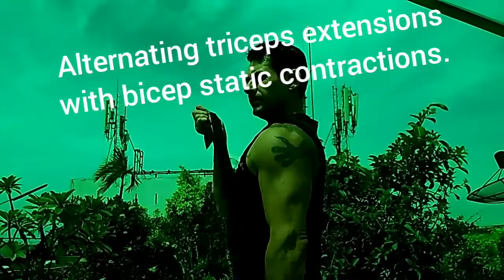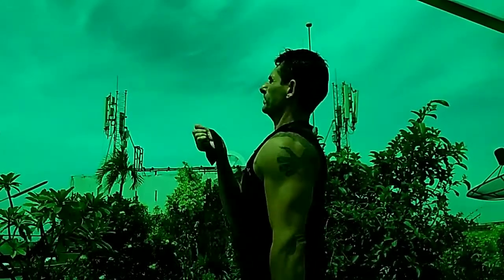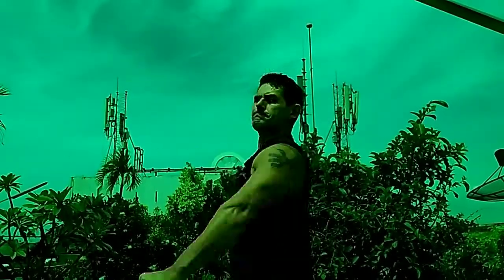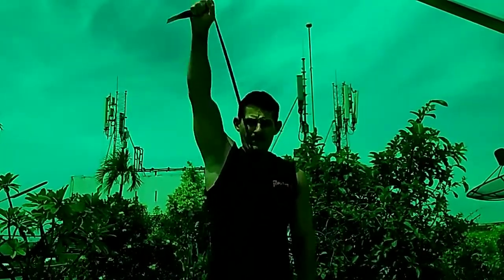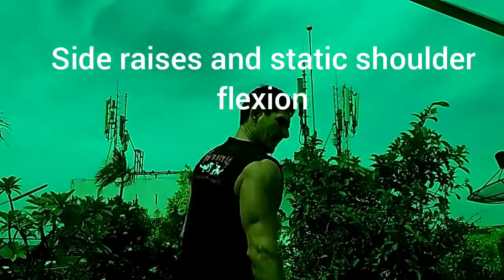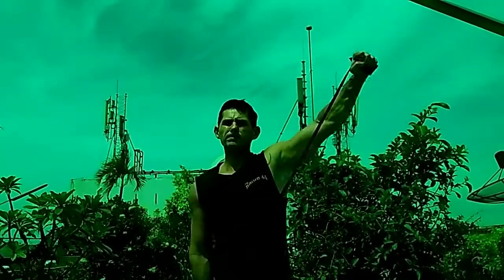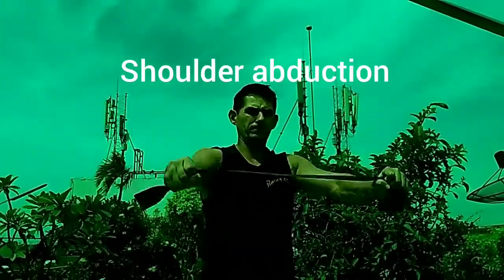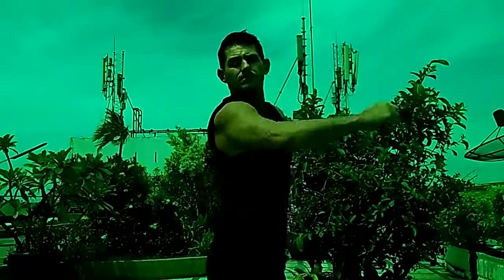Double the effects - Anywhere workouts with Stretchbands part 2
Workout with stretch bands using yourself as an anchor in concentric-eccentric for one arm and static contractions for the other and double the effects in half the time.

The right, resistance exercise time is more than half the amount of time it would take using iron weights or typical dumbbell, barbell, kettlebell exercises.

Do these exercises while in a brisk walk and now your cardio is added during your resistance training. It is the best and most effective way to have a fun, safe, effective anywhere functional fitness workout.

Fat loss, muscle gaining, joint and connective tissue strength, bone density health, movement stability... all are achieved and customizable levels of intensity with the stretch bands.